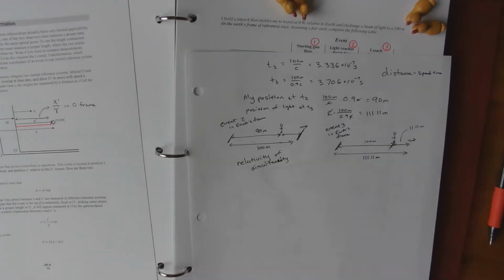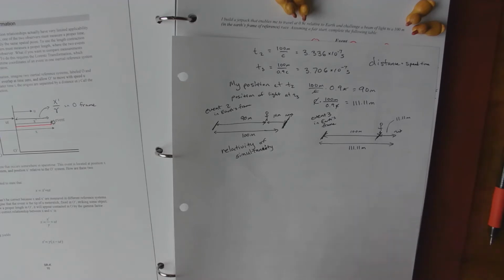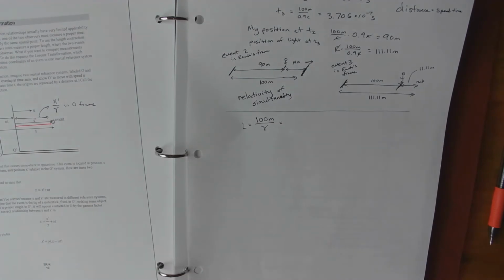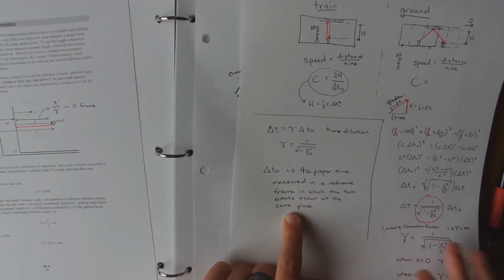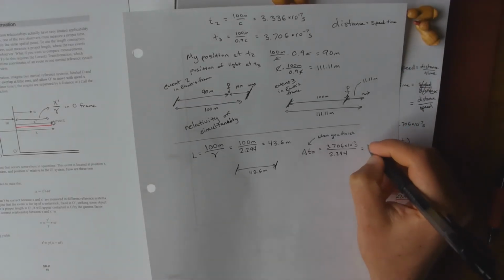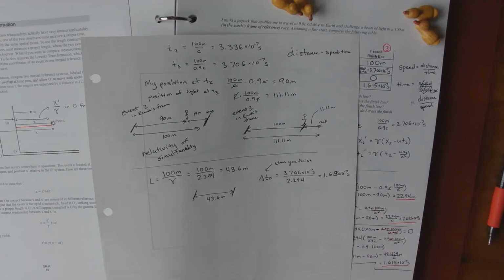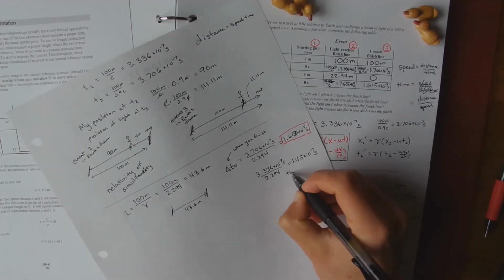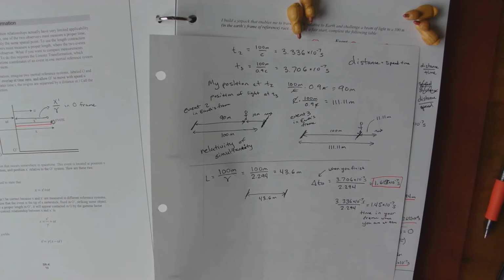another look at 47